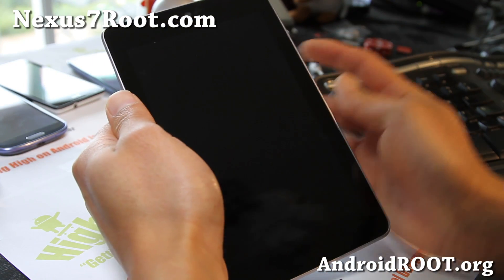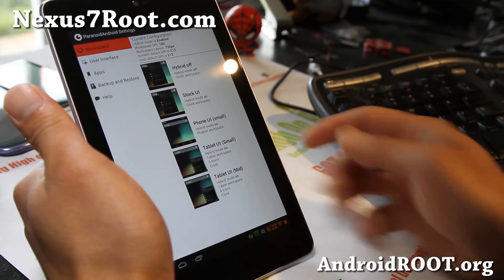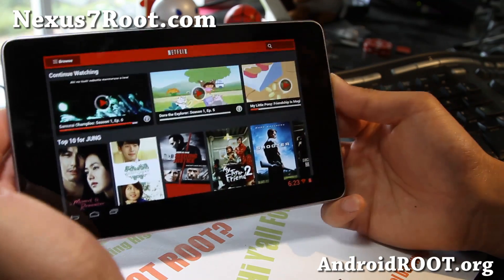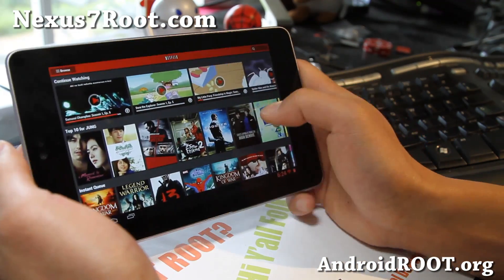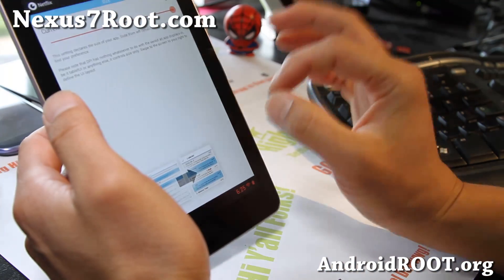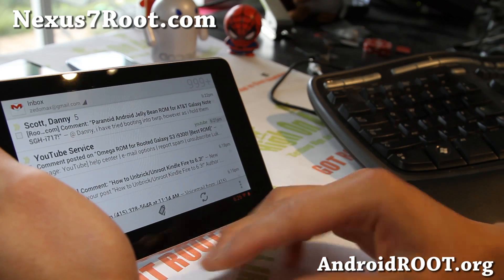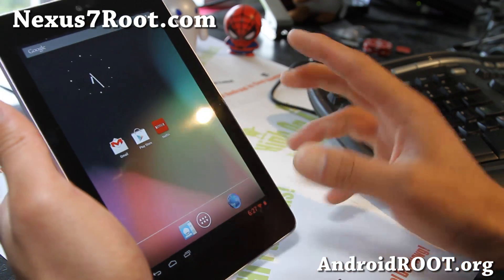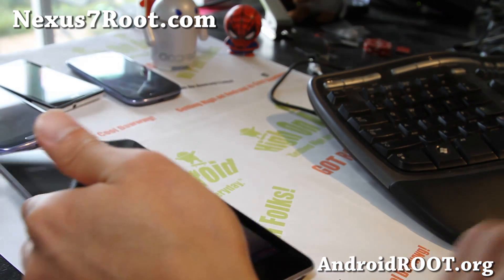Paranoid Android ROM for Nexus 7!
Here's a quick overview of Paranoid Android ROM for your rooted Nexus 7!

Want to stay updated on Nexus 7 rooting, ROMs, tips, and get free help with your new Nexus 7 from Max and others?

Nexus 7 Reference:

If you are new to rooting, custom ROMs, please see Nexus 7 FAQ FIRST:

Note: For new ROMs, you will need a rooted Nexus 7!